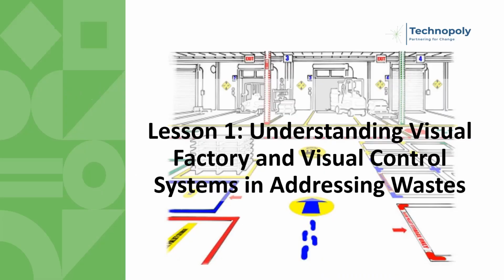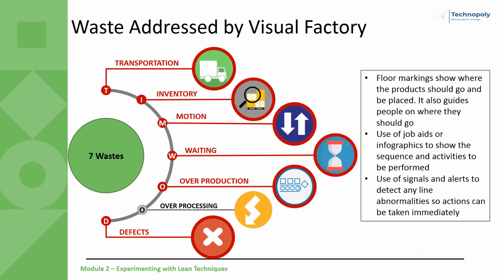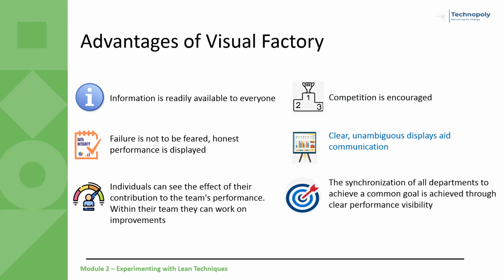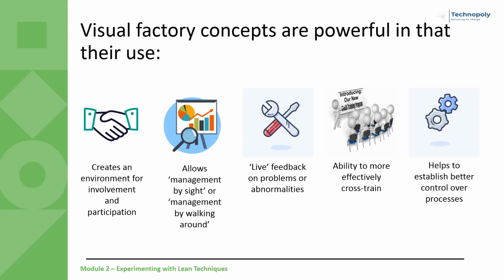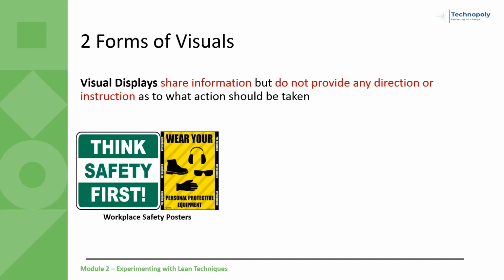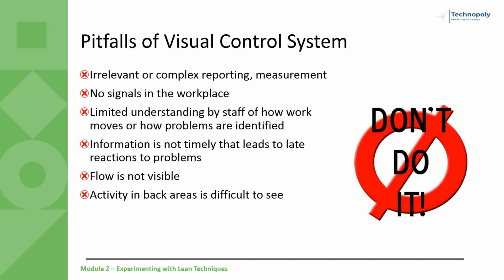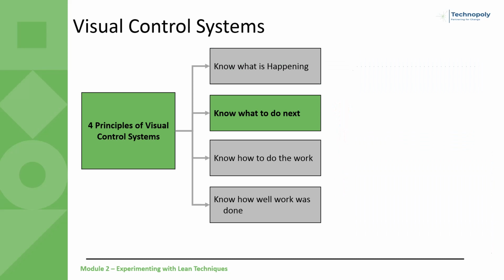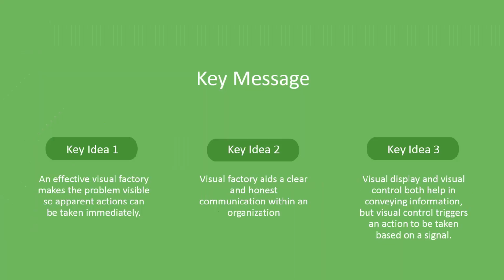C2 Module 2 Lesson 1: Part 1: Understanding Visual Factory and Visual Control Systems